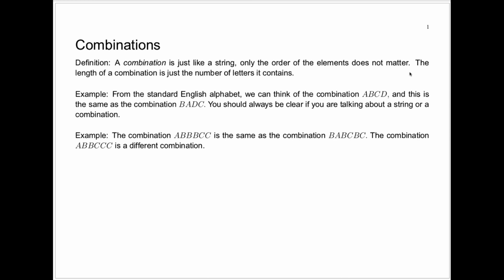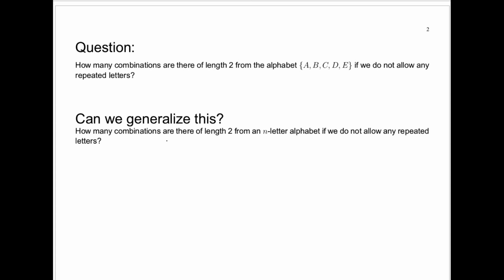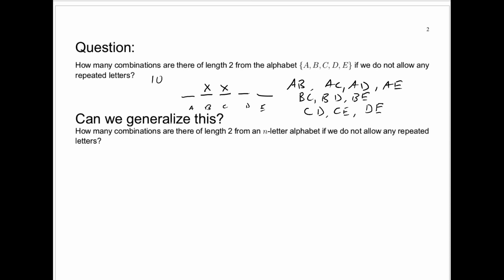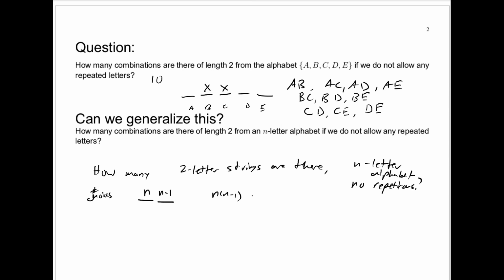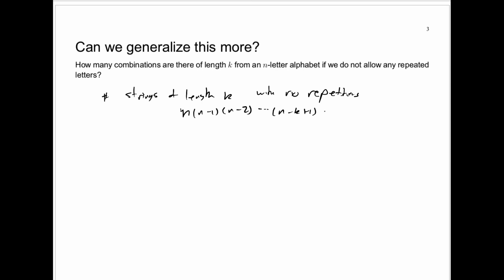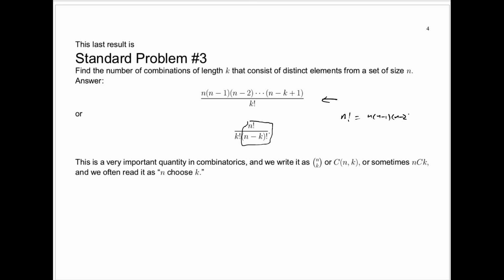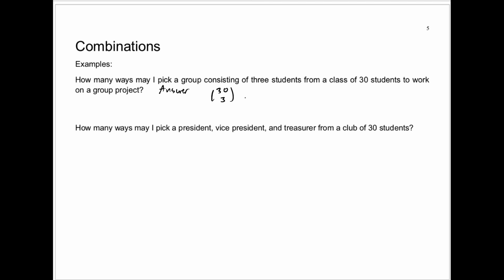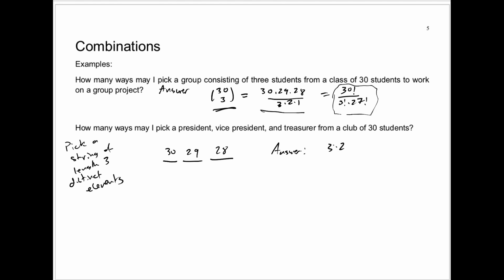336B1Combinations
Combinations - Definition and Examples